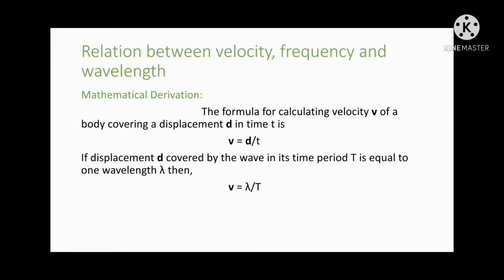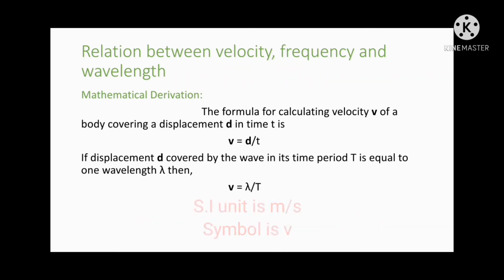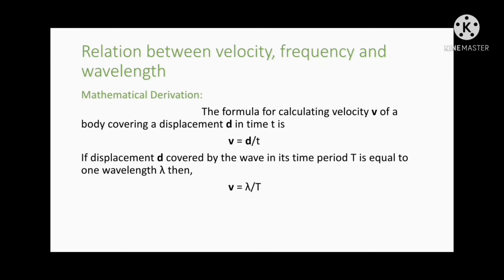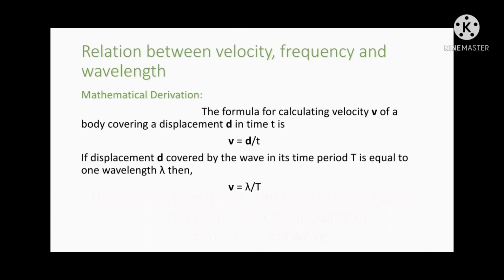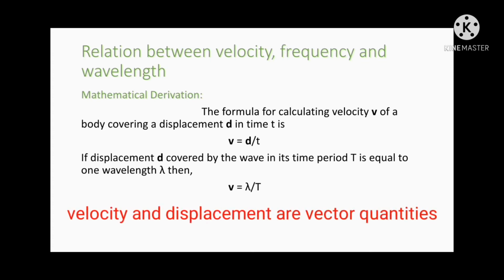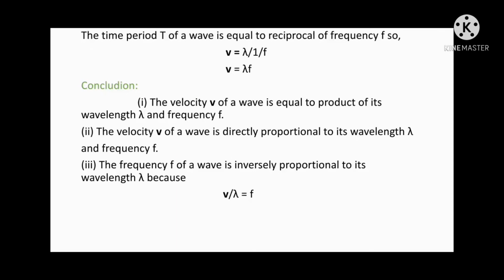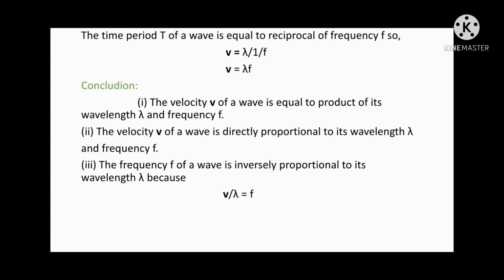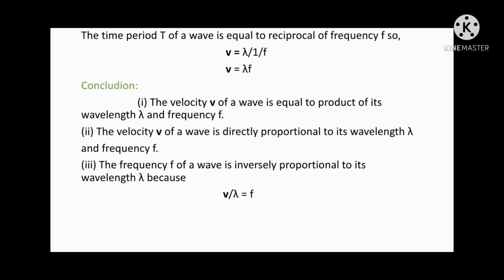Relation between velocity frequency and wavelength | Wave equation | Physics Insight with Ali Asghar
In this video, relation between velocity, frequency and wavelength are explained.
Velocity can be defined as rate of change of displacement of a body.
Frequency can be defined as number of vibrations or cycles per unit time of a body in periodic motion.
Wavelength can be defined as the distance between two consecutive crests or troughs of a transverse wave or distance between two consecutive compressions or rarefactions of a longitudinal or compressional wave.
In this video, relation between all these quantities are are being discussed along with Mathematical Derivation which gives us an equation.

v = fλ,v=fλ,v=fλ proof

Video chapters
0:00 - Relation between velocity, frequency and wavelength
0:15 - Velocity
0:31 - Frequency
0:47 - Wavelength
1:18 - Mathematical Derivation
2:14 - Conclusion
3:13 - Ending